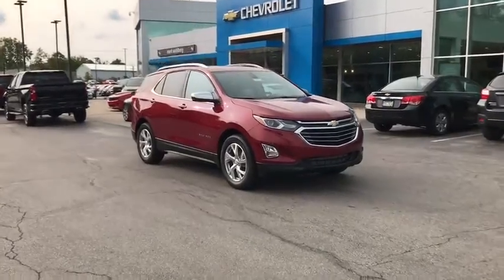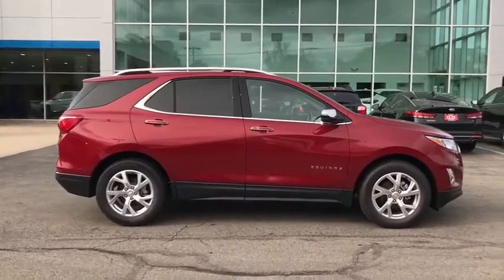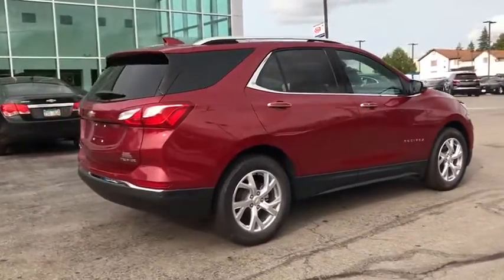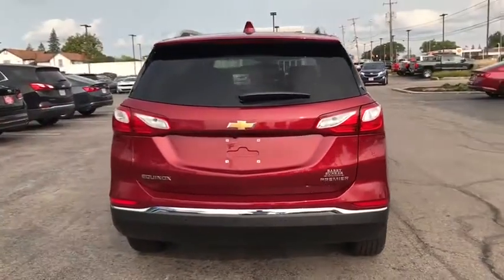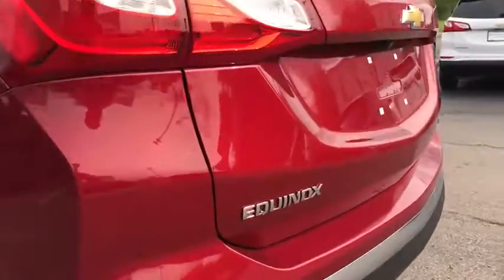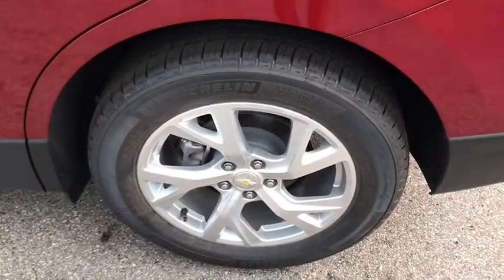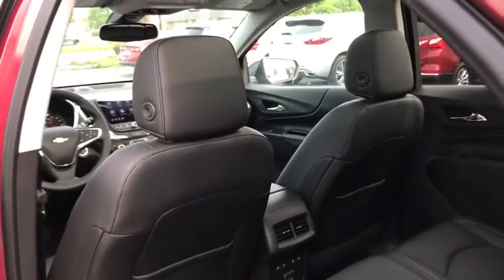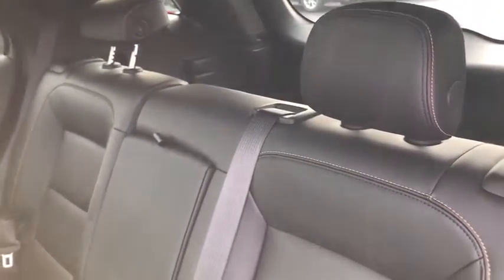2020 Chevrolet Equinox Worthington, Columbus, Westerville, Powell, Delaware XX0T259760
Cajun Red Tintcoat New 2020 Chevrolet Equinox available in Worthington, Ohio at Mark Wahlberg Chevrolet of Worthington. Servicing the Westerville, Powell, Delaware area.

700 E. Dublin-Granville Road

Cajun Red Tintcoat 2020 Chevrolet Equinox Premier FWD 6-Speed Automatic Electronic with Overdrive 1.5L DOHCRecent Arrival! 26/31 City/Highway MPGAwards:* 2020 IIHS Top Safety Pick with specific headlights